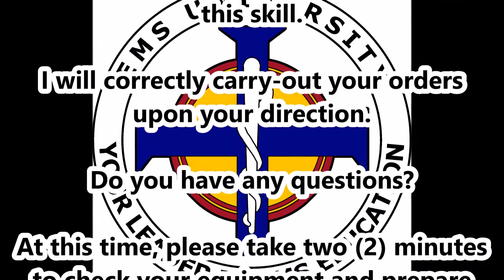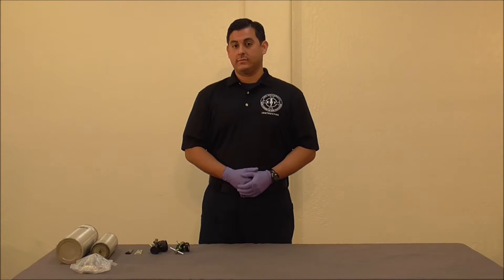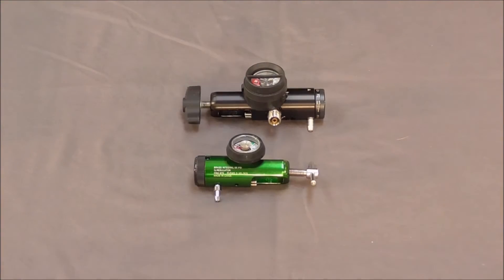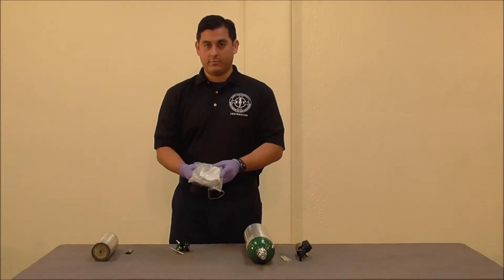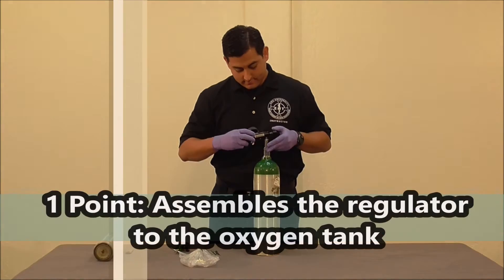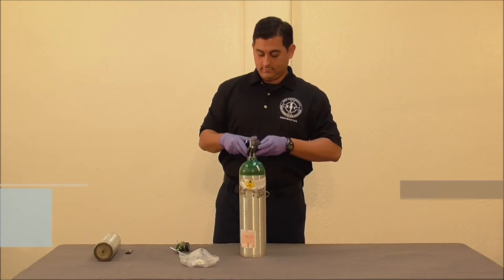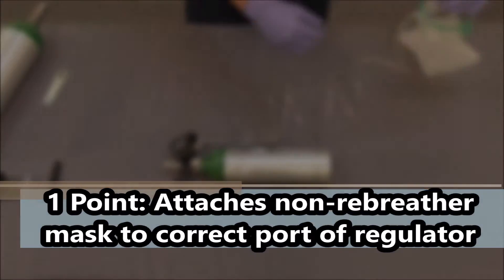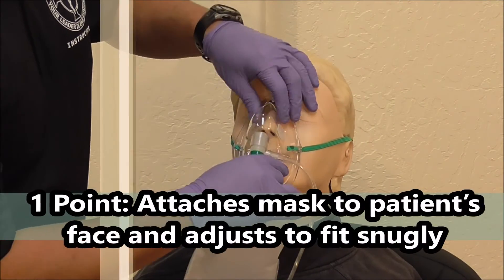Oxygen Administration by Non-Rebreather Mask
Sources Utilized:
NREMT "Oxygen Administration by Non-Rebreather Mask," NREMT (Accessed November 29, 2014).
NREMT "EMS Users Guide," NREMT (Accessed November 29, 2014).